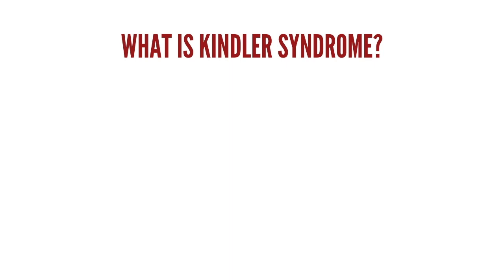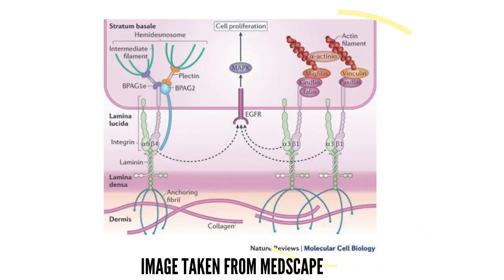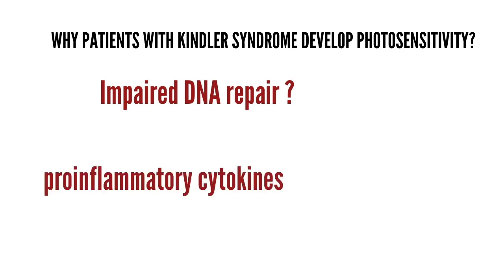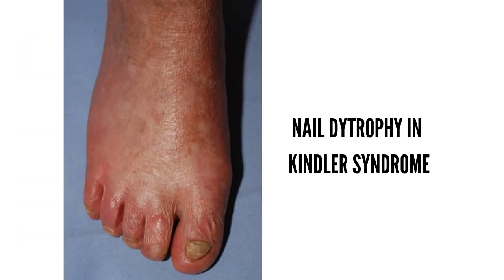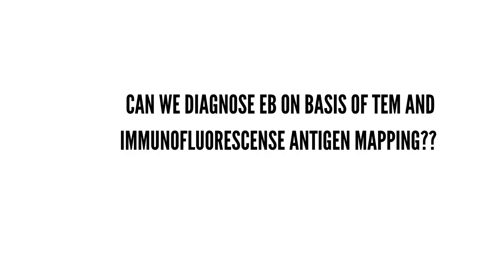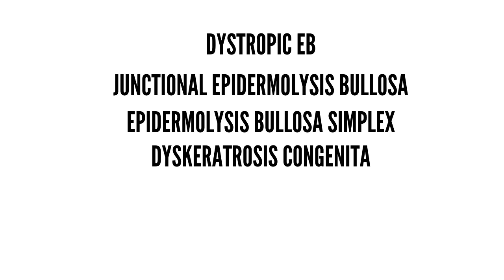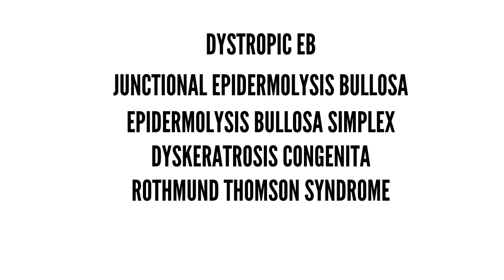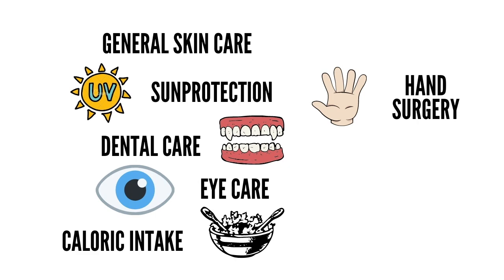KINDLER SYNDROME | A SHORT VIDEO | DERMATOLOGY LECTURES